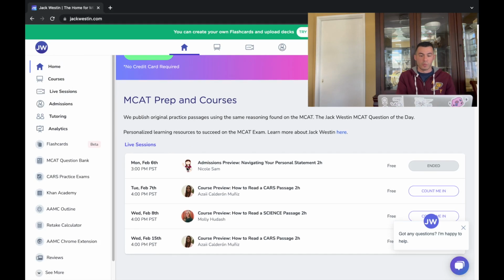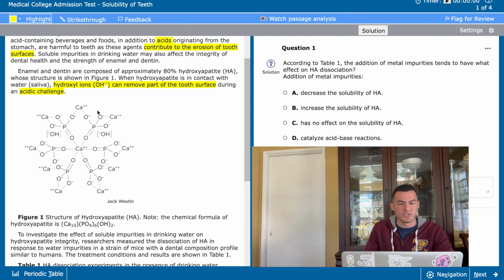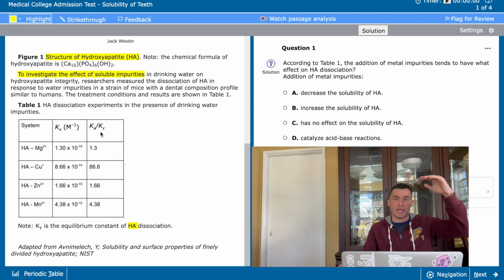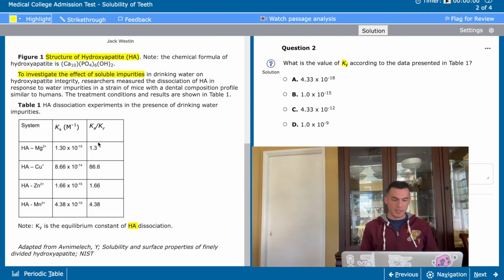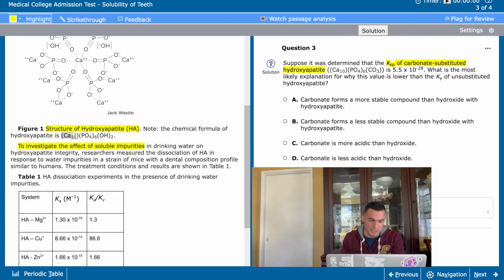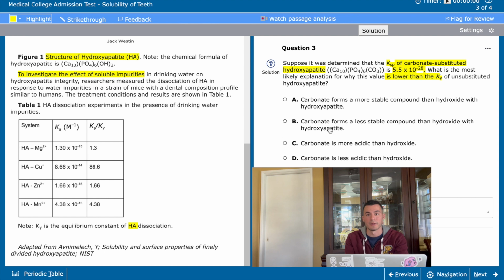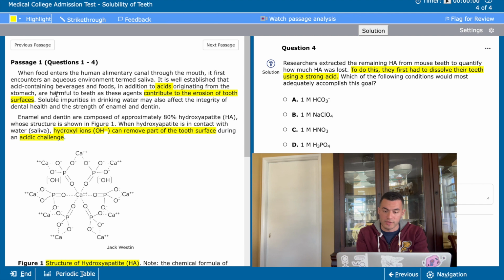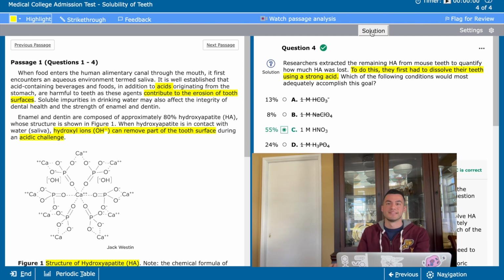MCAT Chem/Phys PASSAGE BREAKDOWN from a 99th Percentile Scorer in That Section - MUST WATCH!!!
In this video, I give you all some tips on how to do well in the Chem/Phys section of the MCAT, a section in which I achieved a 99th percentile score. I hope that this video serves as a guide to help you do better on the MCAT if you find yourself struggling on the test. All credit to Jack Westin for the passage used in this video.

To see my video of how I got a 517 on the MCAT, check it out

If you are interested in booking a tutoring session with me, here is my link (I am more than happy to negotiate pricing)

Timestamps

0:00 - Chem/Phys Section Advice
5:21 - Chem/Phys Passage Breakdown